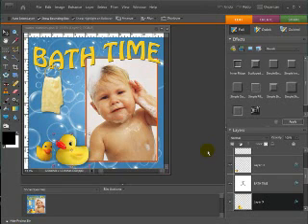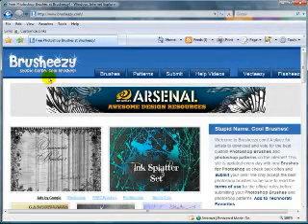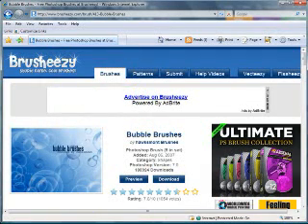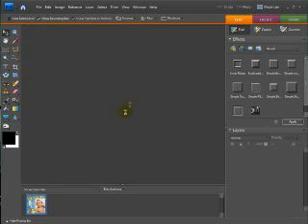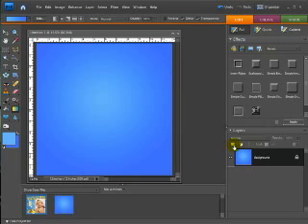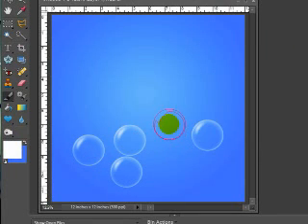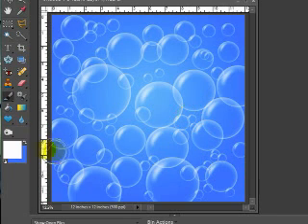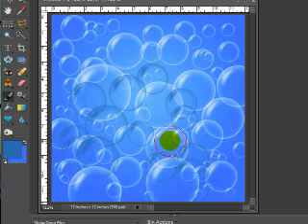Digital Scrapbooking Video Tutorial Creating Bubbles Digital Paper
Check out this video tutorial which shows you how you can easily create a bubbles digital paper for the background of your layouts. This technique is great for layouts such as babys first bath, or washing a car, or swimming on vacation, or just about any time that water and bubbles are involved. Youll be amazed how easy it is to create this paper background using Adobe Photoshop Elements 7. It can also be created using the regular Adobe Photoshop such as CS to CS4